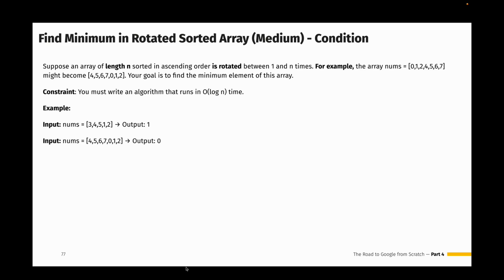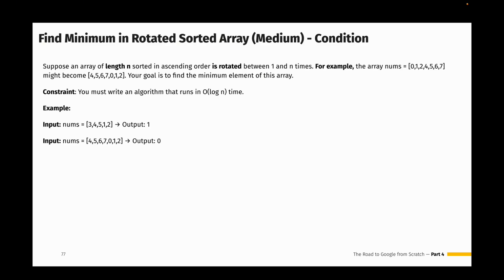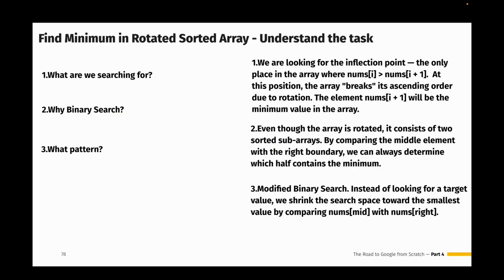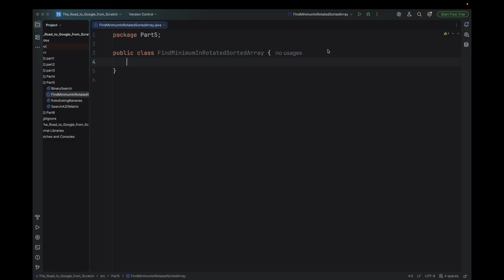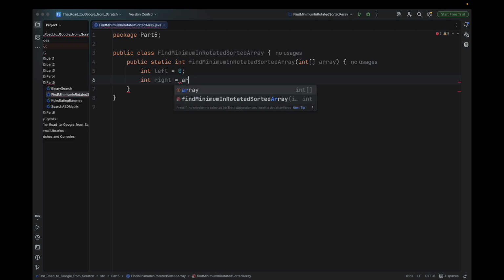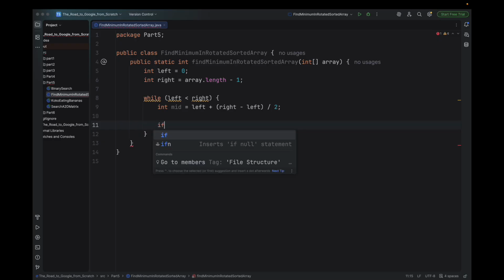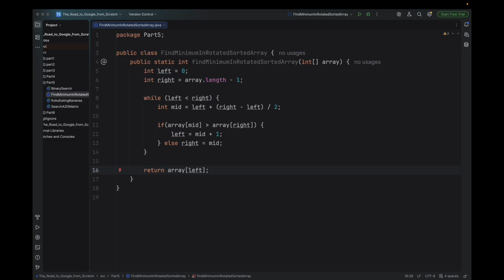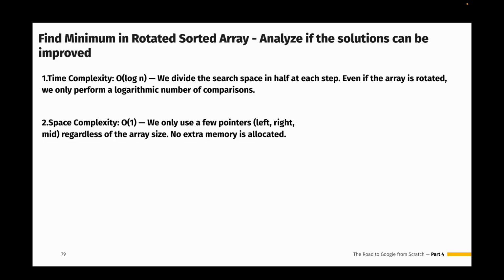The Road To Google From Scratch — Find Minimum in Rotated Sorted Array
In this video we solve the Find Minimum in Rotated Sorted Array problem from scratch using a modified Binary Search approach that works in O(log n) time.

We break down the problem step by step:
1. Understand the problem constraints (sorted array that has been rotated at an unknown pivot, no duplicates)
2. Identify the key insight — the minimum element is the only element smaller than its previous neighbor
3. Use binary search with the rightmost element as the reference point
4. Compare mid element with right element to decide which half contains the minimum
5. Handle edge cases (array not rotated, single element, fully rotated array)

Timeline:
0:00 - Condition
2:00 - Understand the task
4:11- Solution
9:44 - Analyze solution complexity